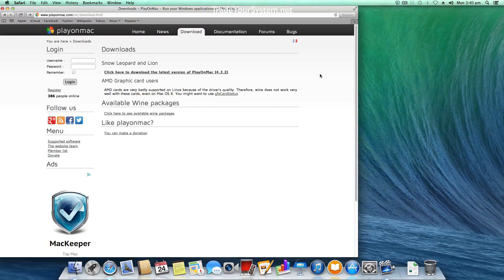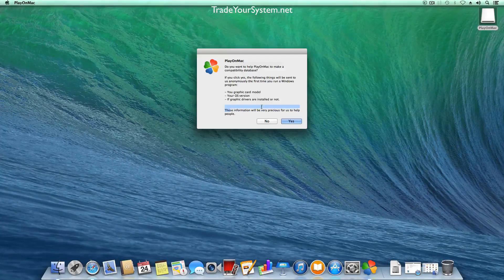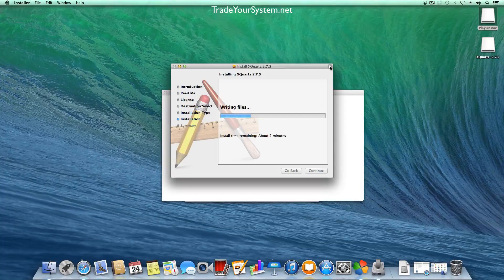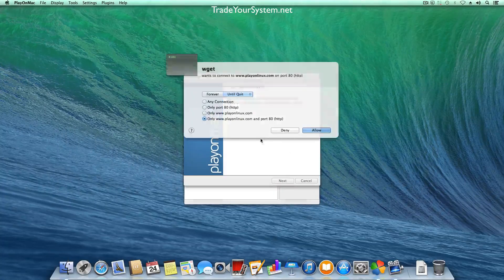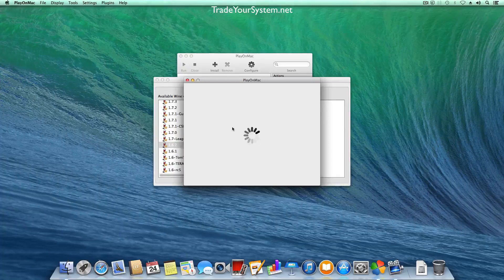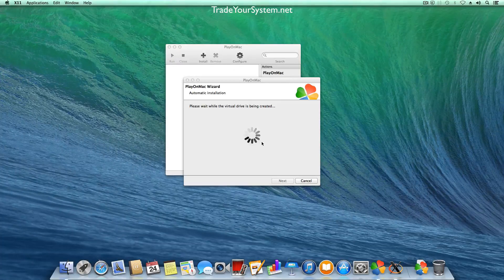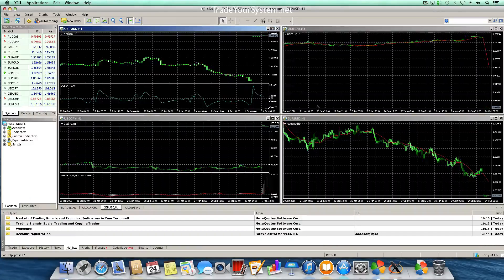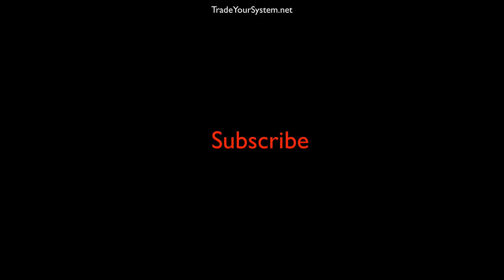HOWTO INSTALL MT5 or METATRADER 5 ON MAC OSX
In this video I go through the simple process of Installing MT5 or MetaTrader 5 on Mac OS X. There are a few different approaches to installing MT5 or MetaTrader 5 under Mac OS X. However the simplest approach to the installation is to use Play on Mac. Play on Mac simplifies the installation and management of X11 or XQuartz, Wine and the Microsoft Fonts. Play on Mac also automatically creates the shortcuts for you.

Steps to Install MT5 or MetaTrader 5 on Mac OS X
1.)
2.) Install Play on Mac.
4.) Set shortcuts for Terminal and MetaEditor.